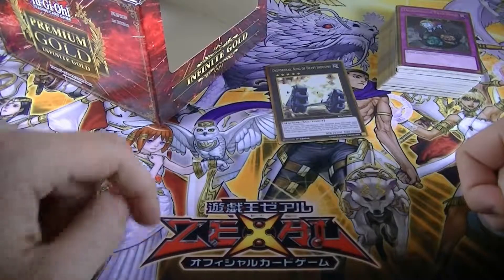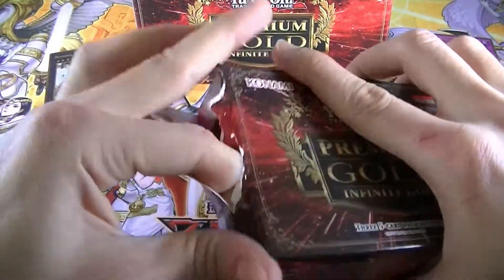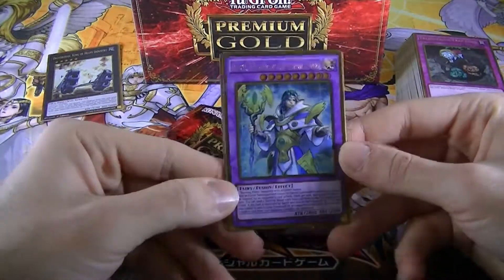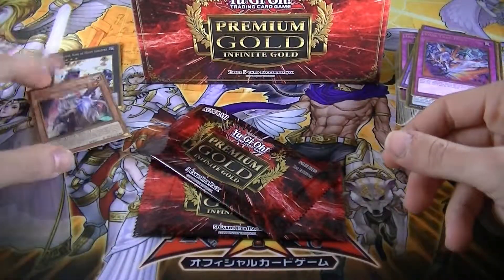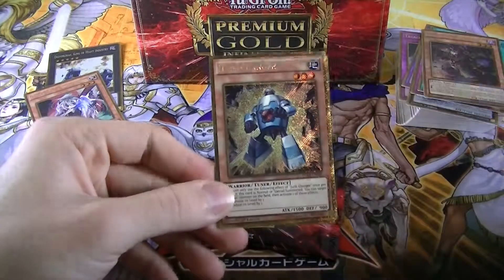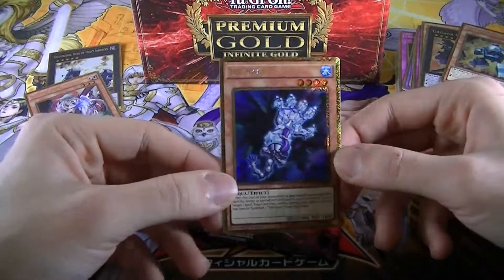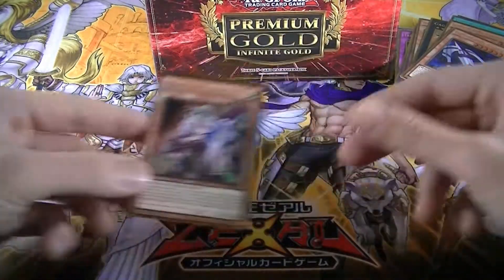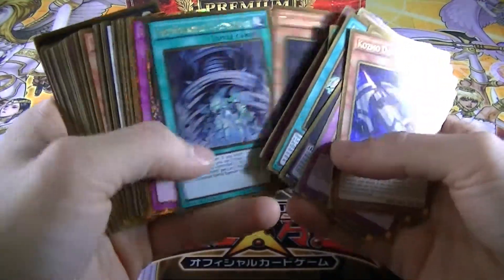Yugioh TCG Premium Gold 3 BOX OPENING (Part 5) FINAL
It's Christmas, everybody!